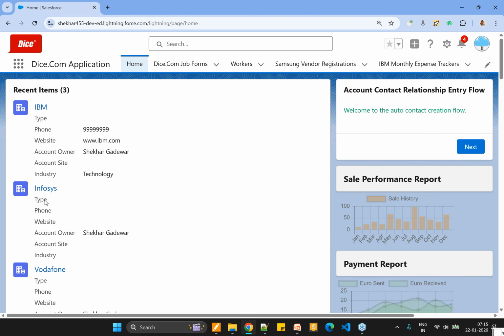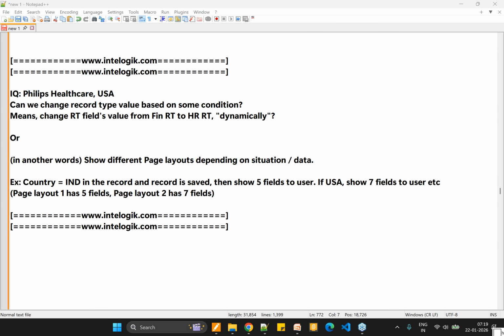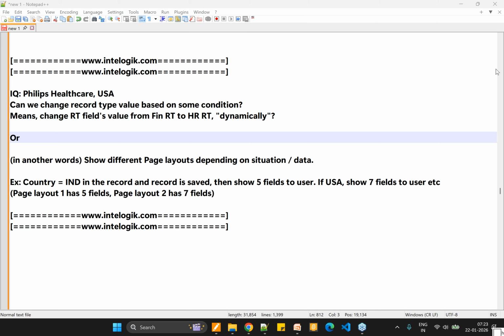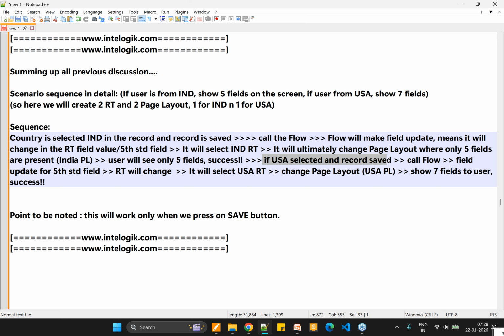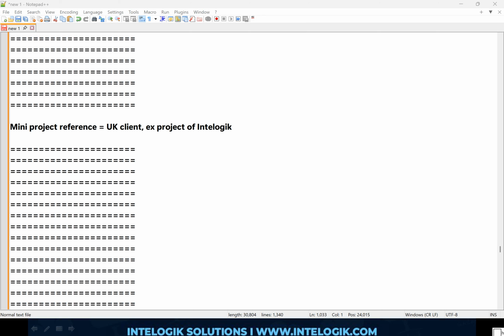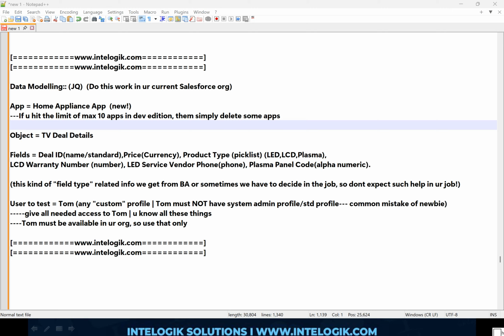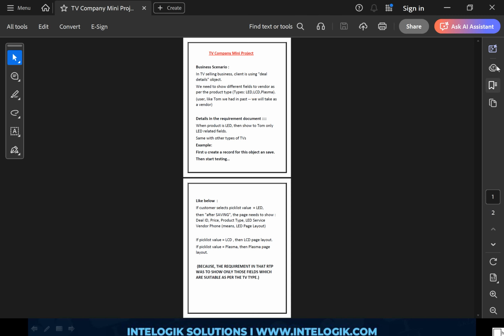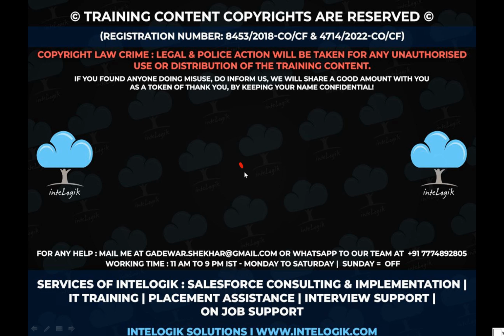2026 01 22 07 10 7 10 am IST Career Building Program